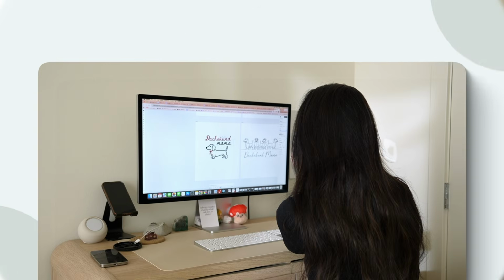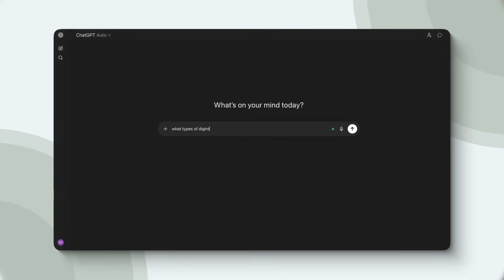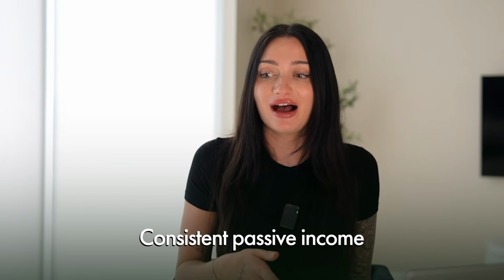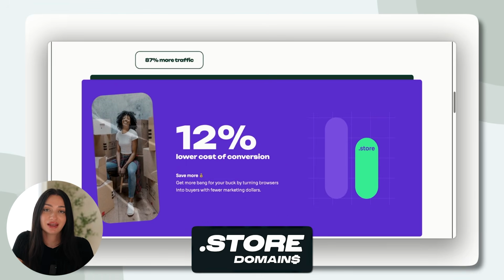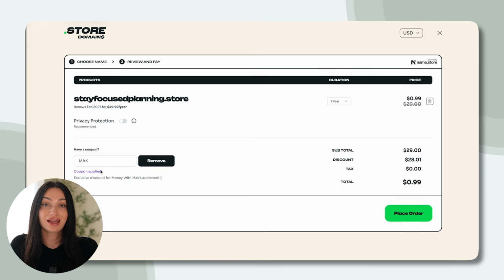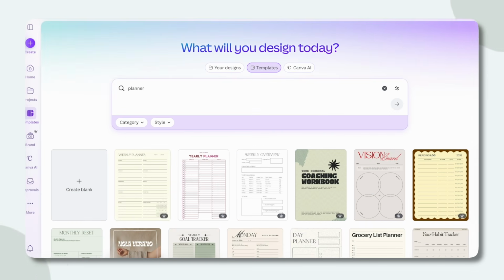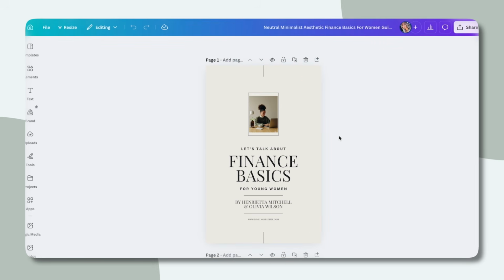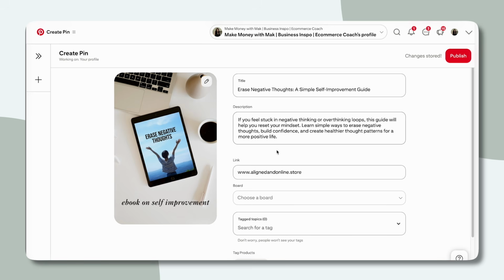How to Start Selling Digital Products in 2026 (Full Tutorial)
Want to start selling digital products but have no idea where to begin?

In this beginner-friendly guide, I cover what digital products actually are, how to make sure your product idea has demand, where to sell it, how to create it using simple tools, and how to market it without overcomplicating the process.

🔍 ETSY RESEARCH TOOLS
EverBee – 2 MONTHS FOR THE PRICE OF 1

🤍 Let’s Connect!

(Include brand name in subject line)

◔ TIME STAMPS ◔
00:00 - Intro
01:42 - Examples of digital products
03:21 - How to check if your idea already has demand
04:59 - Where to sell digital products
06:34 - Why your store name and branding matter
08:31 - How to create your digital product
10:06 - How to market your digital products
15:06 - Outro

This video reflects my personal experiences and opinions only. This information is not intended as professional, legal, or business advice. Please consult a licensed expert for guidance tailored to your needs.